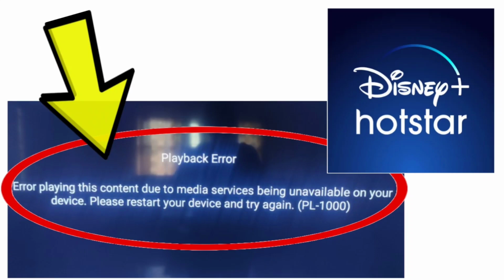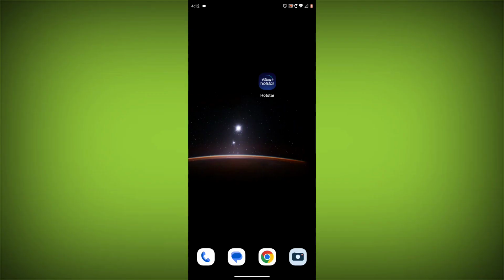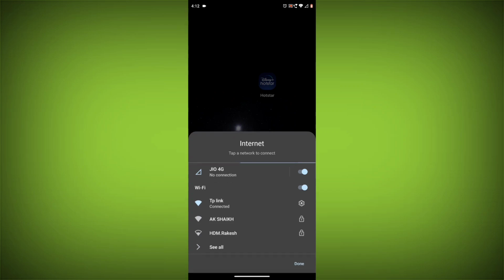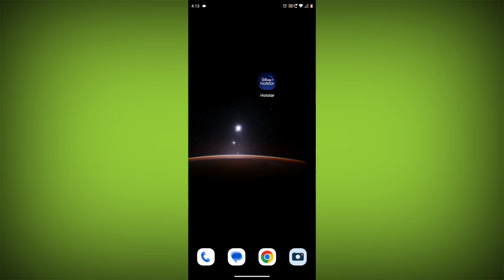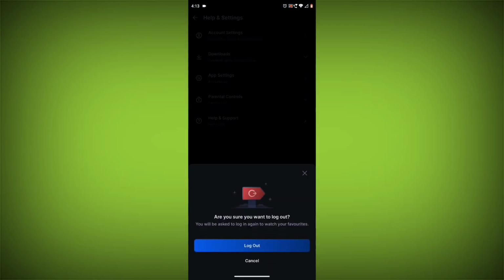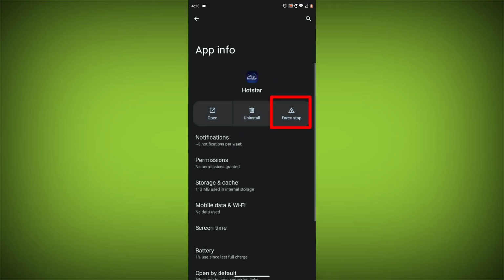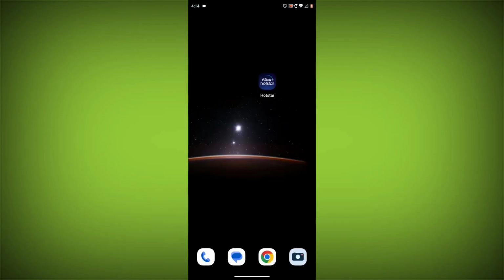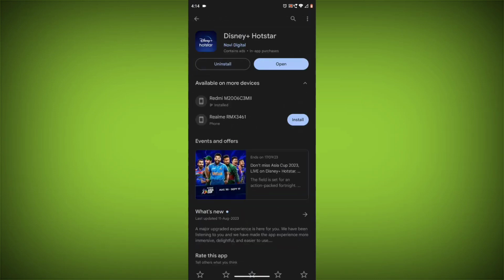How To Fix Disney+ Hotstar App Playback Error (PL-1000) Problem Solved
How To Fix Disney+ Hotstar App Playback Error. Error playing this content due to media services being unavailable on your device. Please restart your device and try again. (PL-1000) Problem Solved

Here are some methods to fix the error on the Disney+ Hotstar app:

Method 3. Log out of Disney+ Hotstar and log back in. To do this, go to the Disney+ Hotstar app and click on the 3 lines in the top right corner. Then, click on Log out. Once you have logged out, log back in and see if the error is still there.

Method 4. Clear the app's cache and data. To do this, Long press on Disney+ Hotstar app, click on app info, then click on force stop, and then tap on "Storage & cache". Then, tap on "Clear cache" and "Clear data". Go back click on permissions, then allow all needed permissions.

Method 5. Update the Disney+ Hotstar app. Make sure you have the latest version of the Disney+ Hotstar app installed. To do this, open the Google Play Store or App Store and search for "Disney+ Hotstar". If an update is available, tap on "Update".

If you have tried all of these steps and the error is still there, then you may need to contact Disney+ Hotstar support for help.

If you are using a firewall, try adding an exception for the Disney+ Hotstar app and see if that fixes the problem.

Talk soon,

Abid Akay